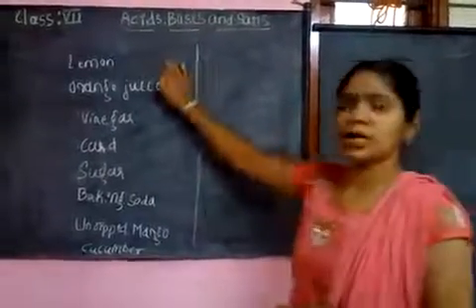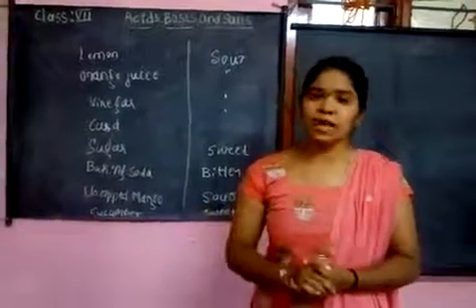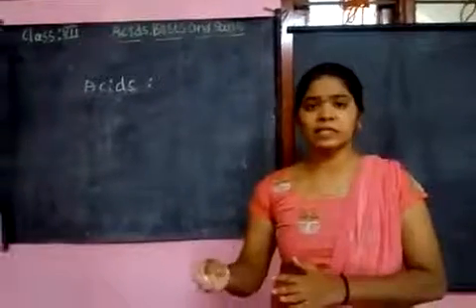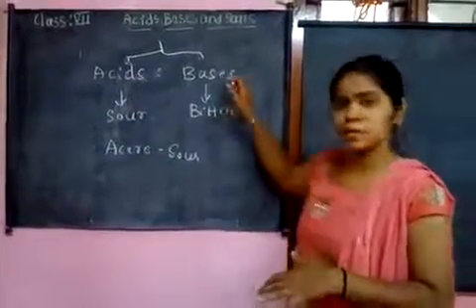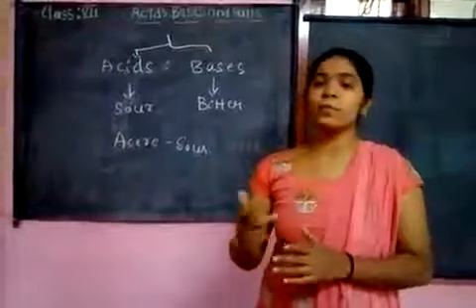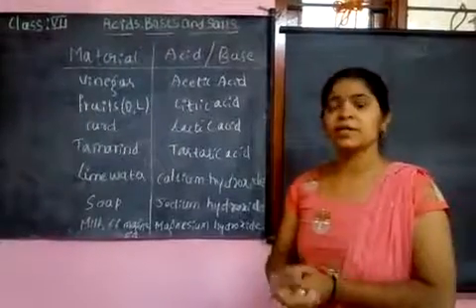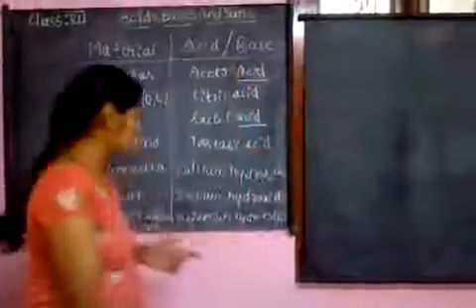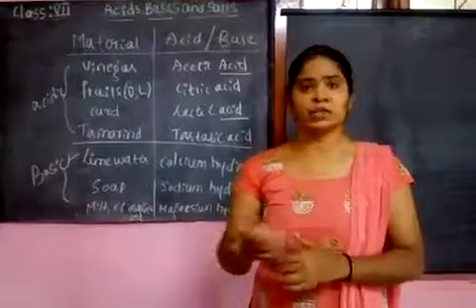Acids , bases and salts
Introduction of acids and bases